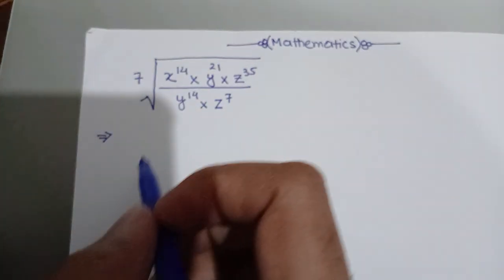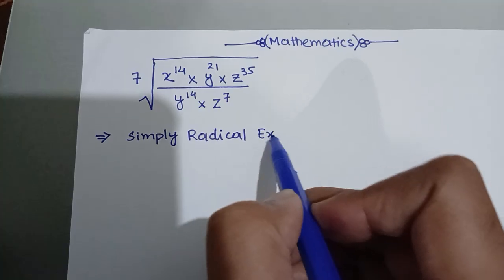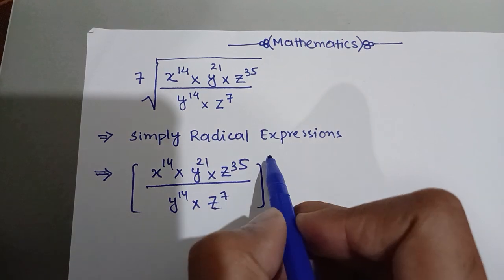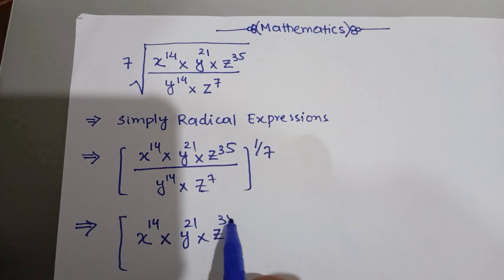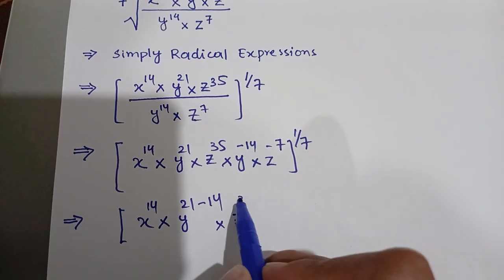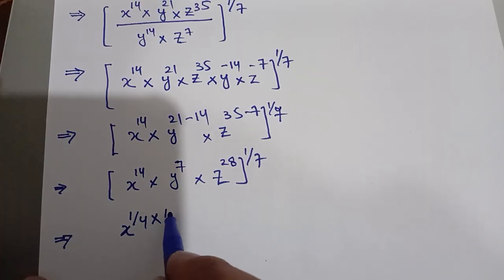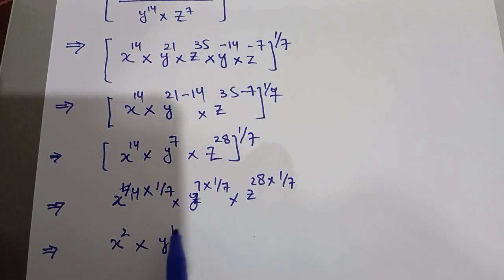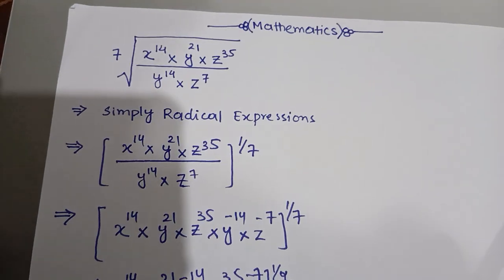Simplification of Radical Expressions | How to Simplify Radical Expressions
In this video, we will learn Simplification of Radical Expressions step by step in a clear and easy way. This lesson is designed for school and college-level students who want to strengthen their basics of radicals and square roots.

📘 Topics covered in this class:

What are radical expressions

Laws of radicals

Simplifying square roots and cube roots

Breaking radicals into perfect squares

This class is part of our Mathematics series and is explained with simple methods and examples to help you prepare for exams and quizzes.